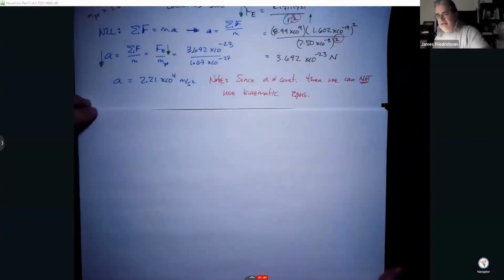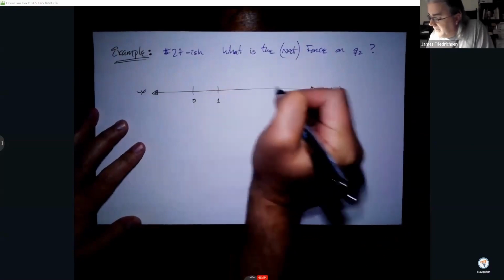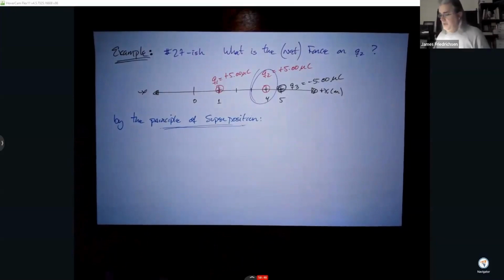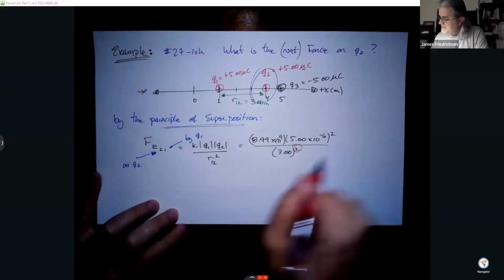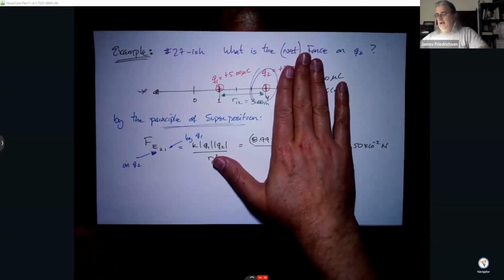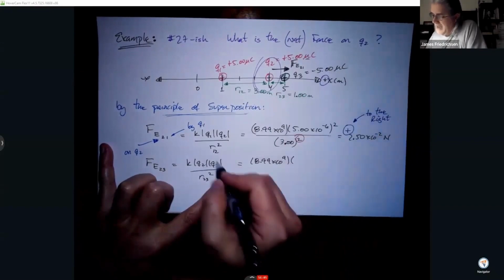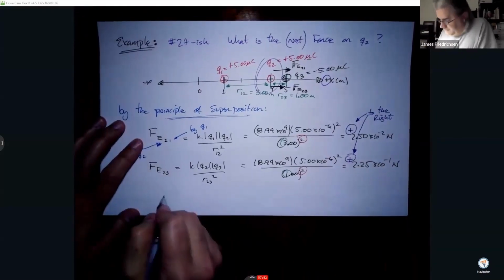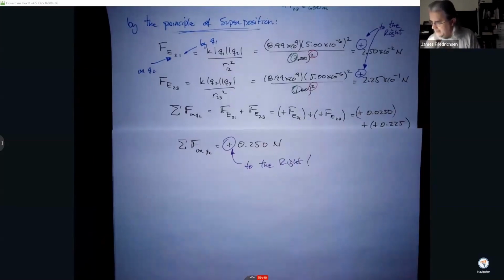C17 #12 Ex #27 Ish